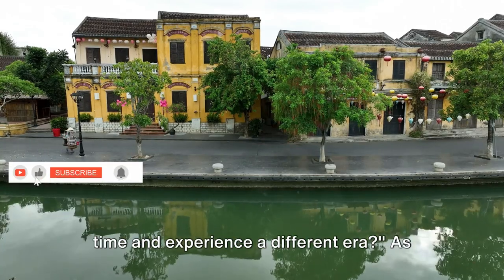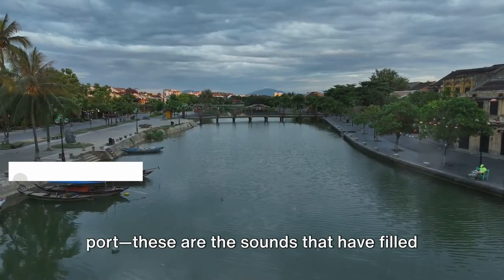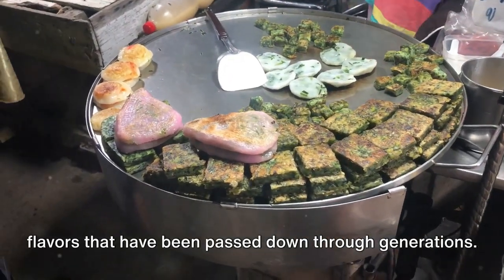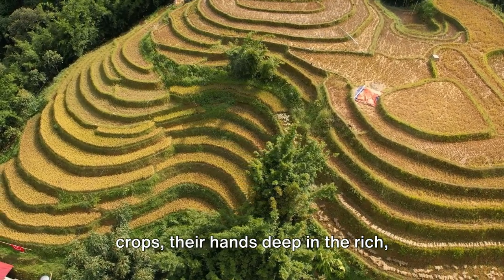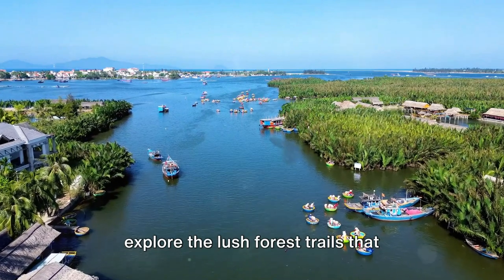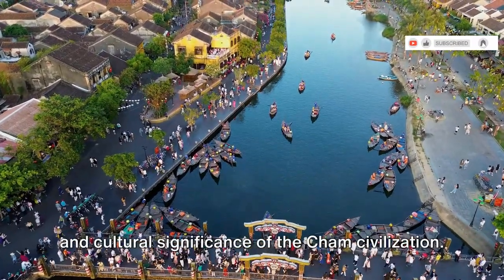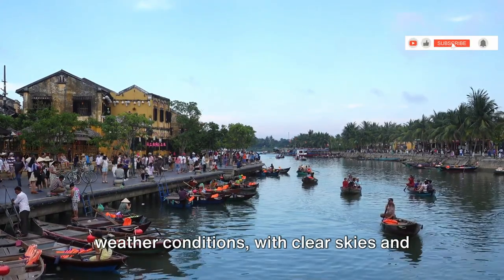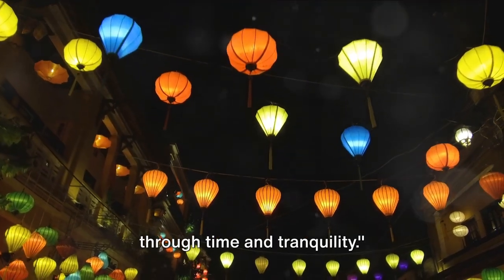The RICH People Of Hoi An - 2000 Years Of Multicultural Legacy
Dive into the heart of Hoi An's multicultural legacy and step back in time with us as we unveil its rich tapestry of history, culture, and architectural marvels. From the moment you embark on this immersive journey through the vibrant and storied landscapes of Hoi An, you're not merely a spectator-you're an integral thread woven into the intricate fabric of this captivating exploration. Discover the iconic Japanese Bridge, a testament to Hoi An's bustling port history, and wander through the Tan Ky ancestral house, where stories of generations past are etched into every wooden panel and mother of pearl inlay. Let the PUK Ken Assembly Hall, with its vivid mosaics and scent of incense, transport you to a place of reverence and awe.

This treasure trove of stories isn't just about architecture; it's an invitation to savor the tantalizing cuisine, a radiant expression of Hoi An's rich culinary heritage. Immerse yourself in the bustling markets, taste dishes that encapsulate centuries of culinary innovation, and let your senses be awakened by the serene countryside, a picturesque tapestry of verdant landscapes and traditional ways of life. From the tranquil beaches to the sacred relics of the My Son Sanctuary, every corner of Hoi An is a chapter in a story waiting to be told.

Your journey through Hoi An is more than a travel experience; it's an opportunity to connect deeply with local communities, learn from their ancient wisdom, and contribute to the preservation of traditions. As you navigate this enchanting city, remember that every step you take is a chance to immerse yourself in the magic of Vietnam's cultural heritage.

Let the allure of Hoi An's rich cultural fabric wash over you and inspire your next travel adventure.

CHAPTERS:
0:02 - Hoi An Old Town Guide
2:12 - Traditional Hoi An Cuisine
4:13 - Exploring Hoi An Countryside
6:09 - Best Hoi An Beaches
8:05 - Discover My Son Sanctuary
10:22 - Hoi An Weather & Transport Tips
11:59 - Conclusion